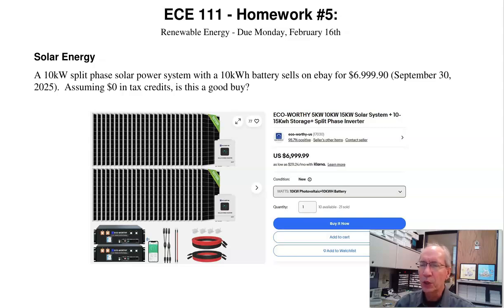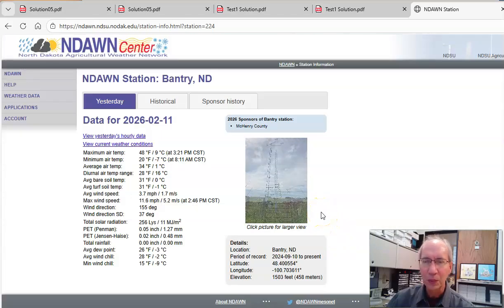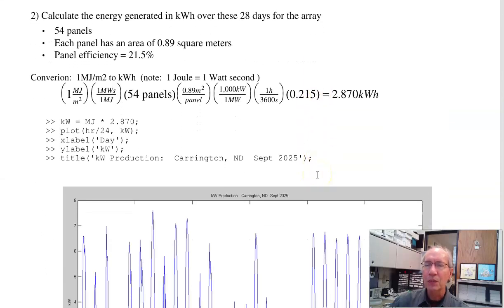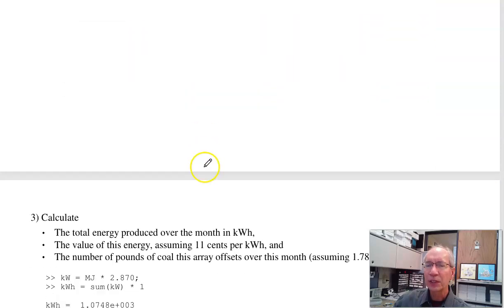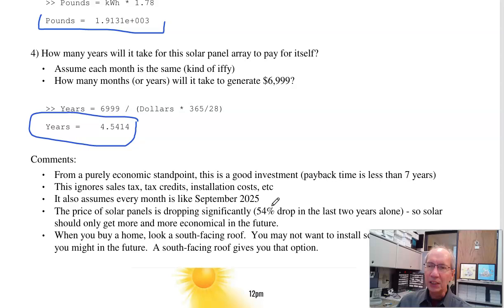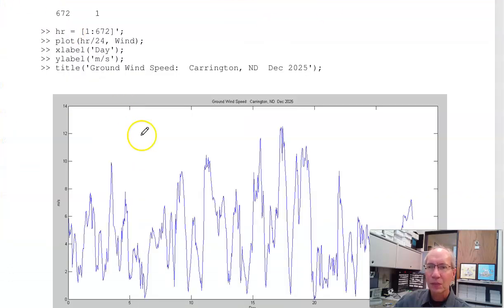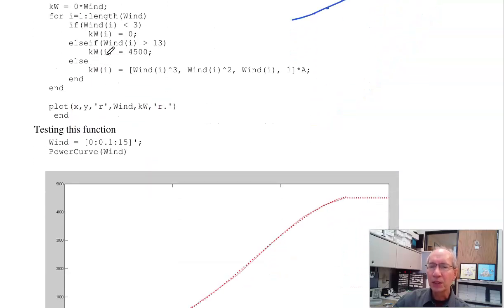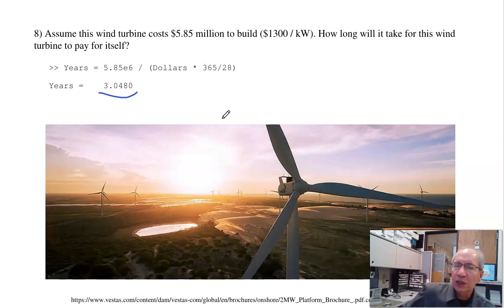ECE 111 Homework #5 (Sp26)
Solutions to homework set #5 for NDSU ECE 111 Intro to ECE (using Matlab to analyze solar and wind energy).  Please visit Bison Academy for corresponding course syllabus, lecture notes, recorded lectures, homework sets, and solutions.